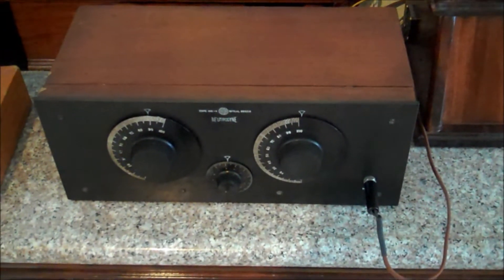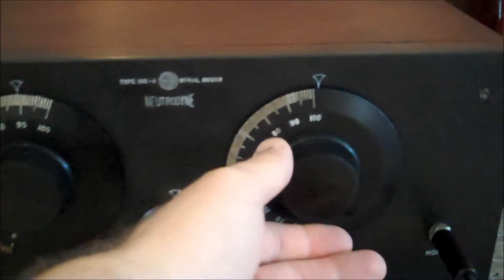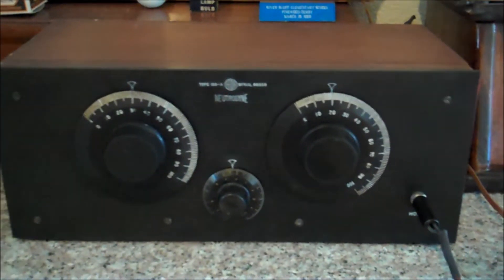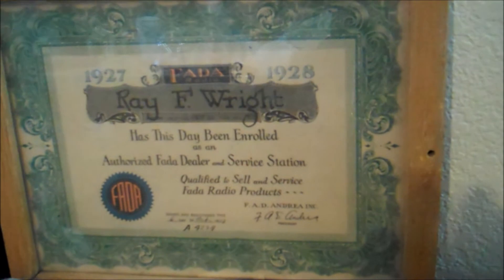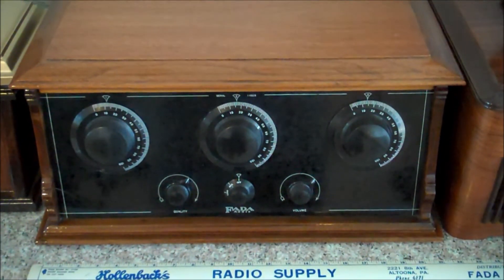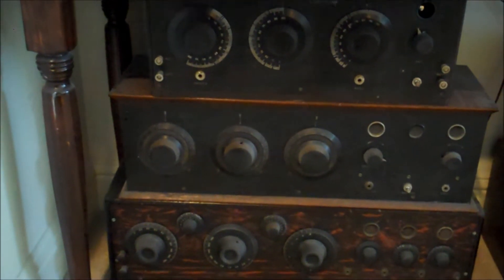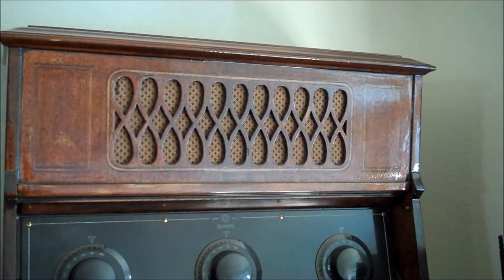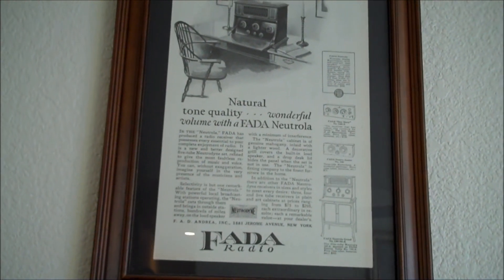Fada Neutro Junior No. 195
I FINALLY got a Fada Neutro Junior for my early 1920's collection!